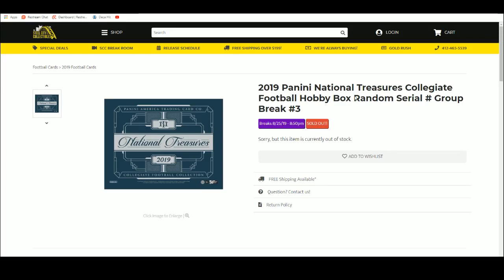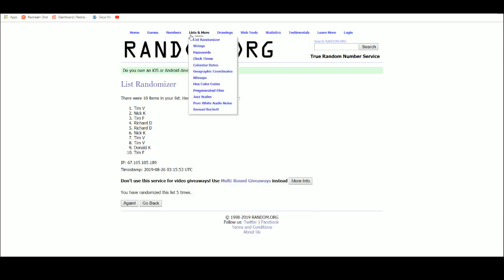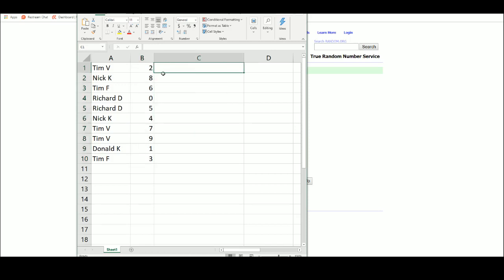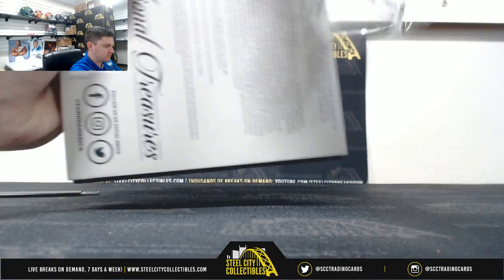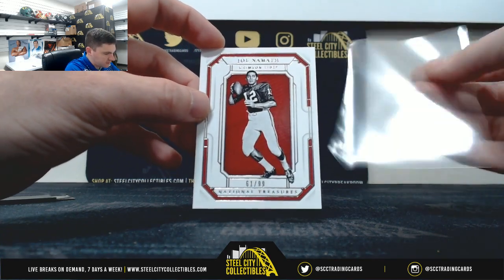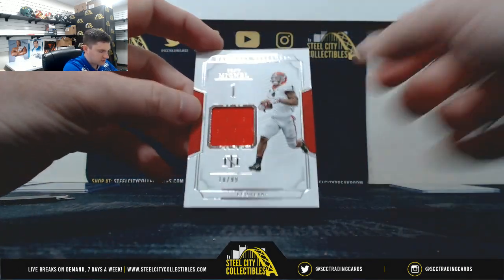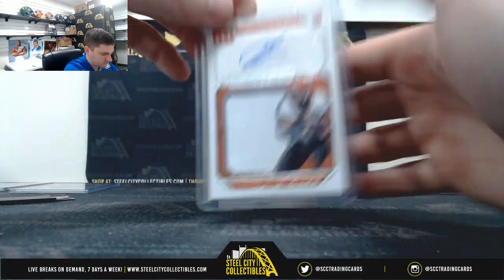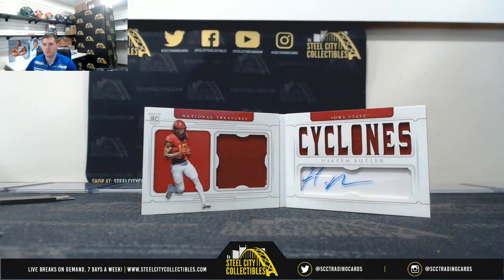2019 Panini National Treasures Collegiate Football Hobby Box Random Serial # Group Break #3